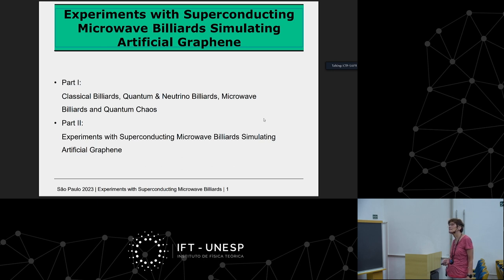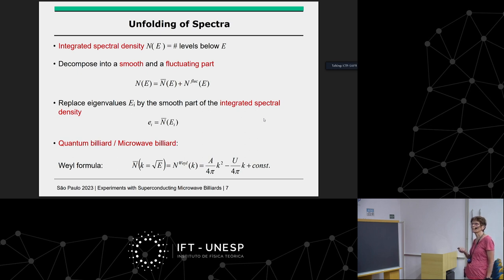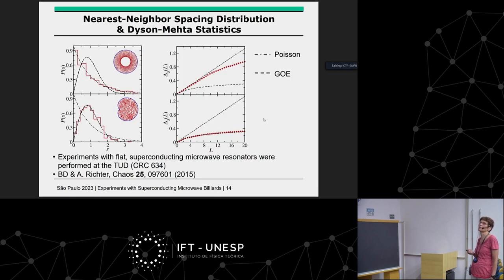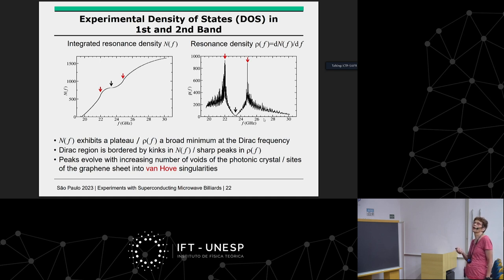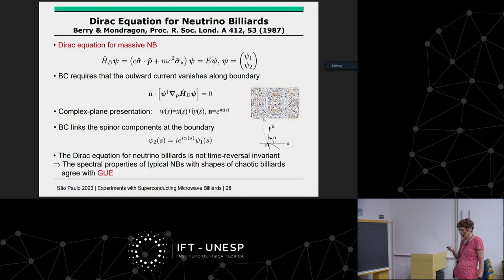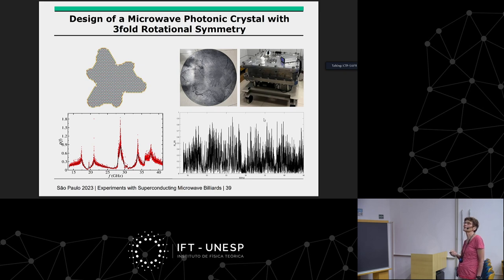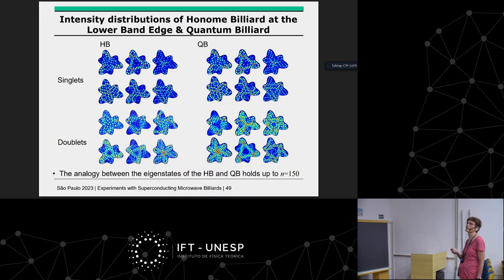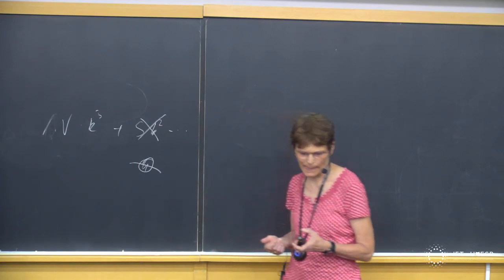Colloquium: Barbara Dietz: Microwave billiards simulating graphene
Experiments with Superconducting Microwave Resonators Simulating Artificial Graphene IFT/ICTP-SAIFR Colloquium - August 24, 2023

Barbara Dietz (BS Center for Theoretical Physics of Complex Systems)